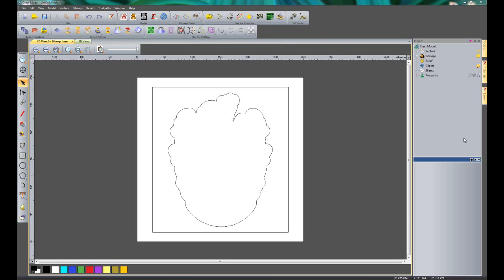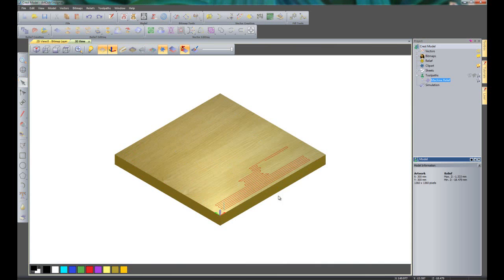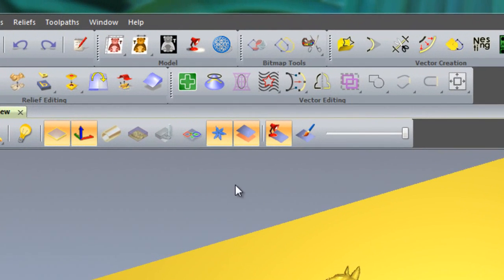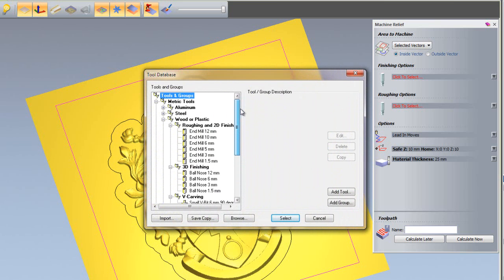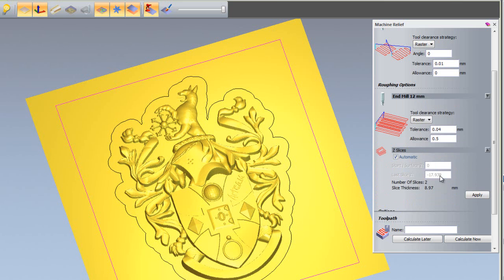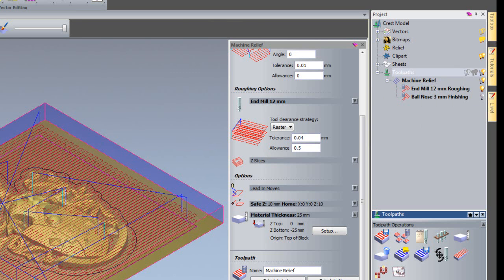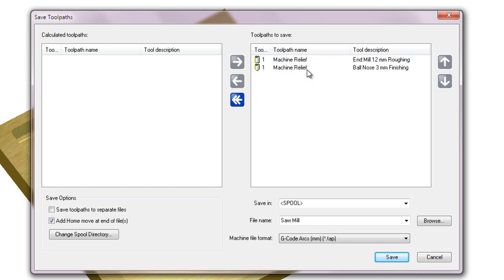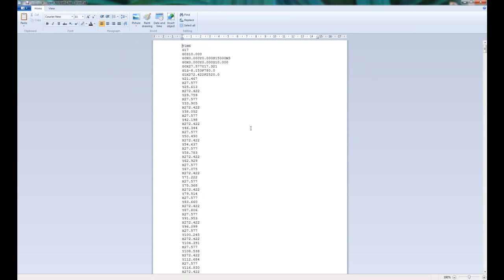Machining an 3D Relief with ArtCAM Express & ArtCAM Insignia